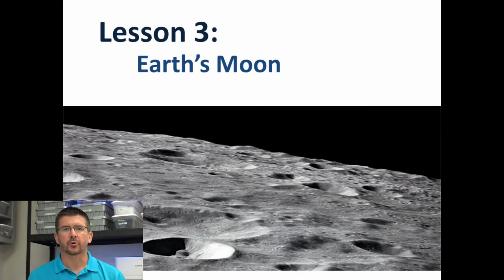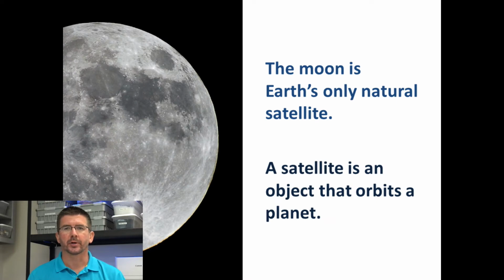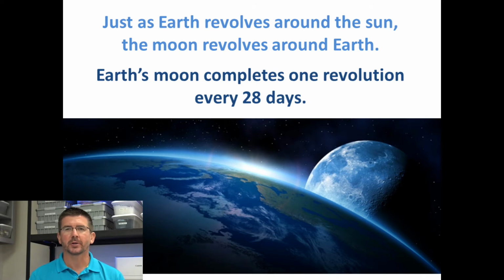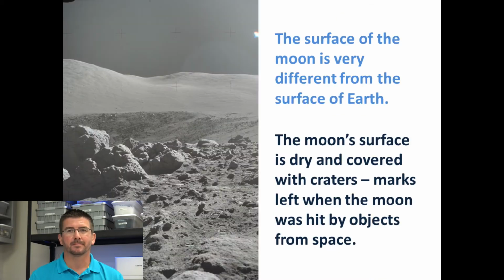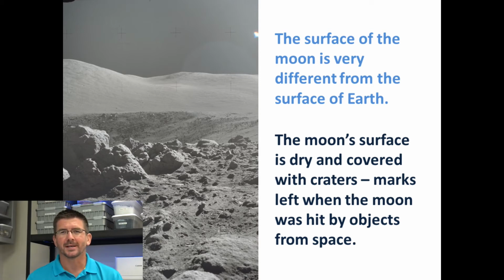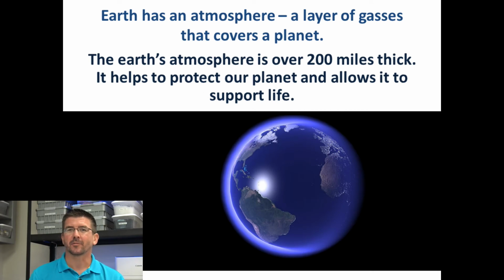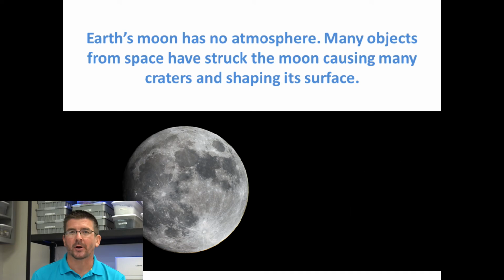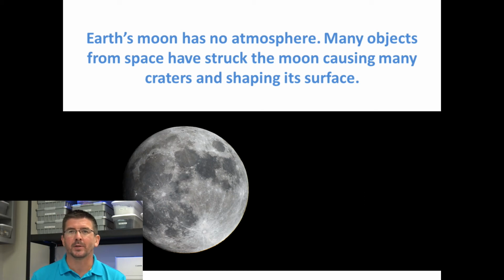Lesson 4.1.3 - Earth's Moon (2020)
In lesson 3, we will be learning about the physical features of Earth’s moon. The moon is our planet’s only natural satellite, and it revolves around the earth approximately every 28 days. Despite its barren, lifeless appearance, the moon has many interesting physical features. Unlike our planet, the moon has no atmosphere, so it is unable to support life. Its lack of an atmosphere also makes it more vulnerable to being struck by asteroids, meteorites, and other objects from space. On earth our atmosphere is able to break apart and burn up small objects before the strike our planet, but on the moon, impacts are much more common. This creates the moon’s uneven, cratered surface.